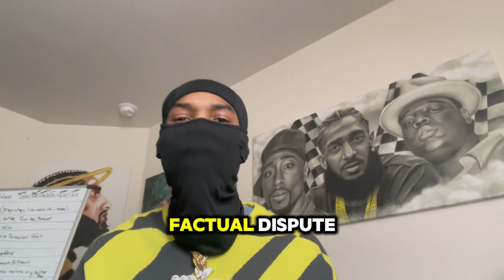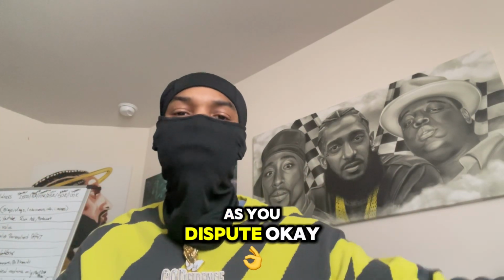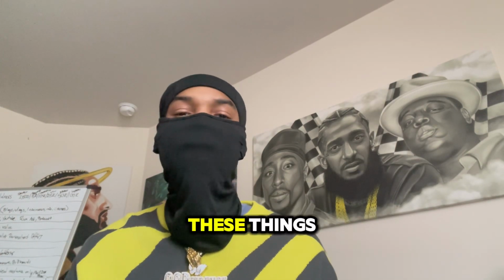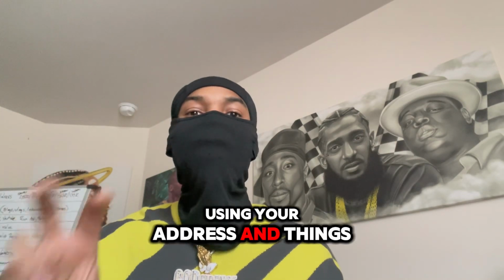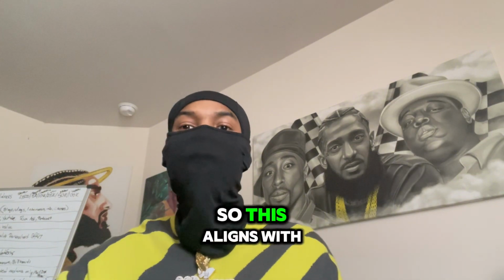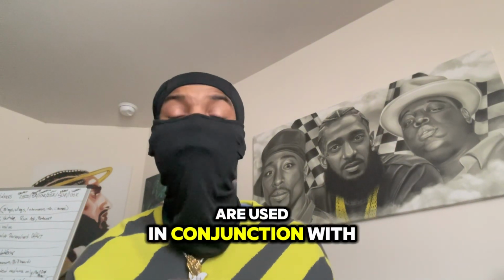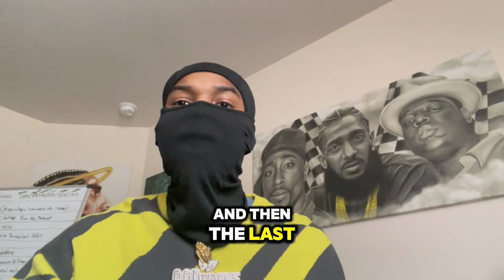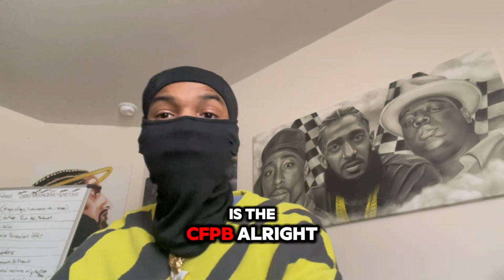🤑 Fastest Credit Cleaning Secrets DO THIS NOW 📶 Factual Disputing x Metro2 x Consumer Law ✅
CREDIT GUY FRANK